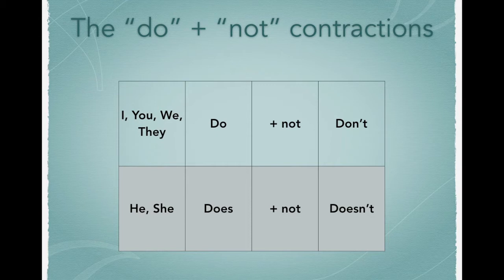Learn English Contractions | Don't & Doesn't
Do you know how to pronounce the contraction for do not? And which ones are used for which pronouns? Let's have a look at all our different options here, using comprehensible input sentences.